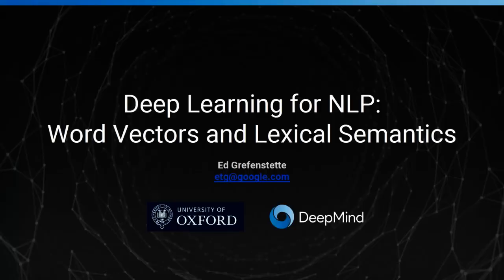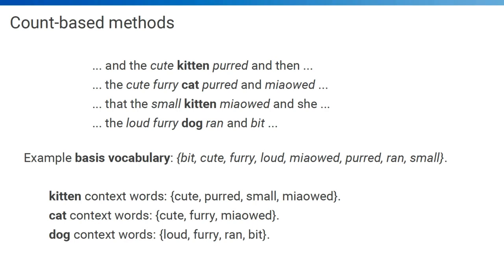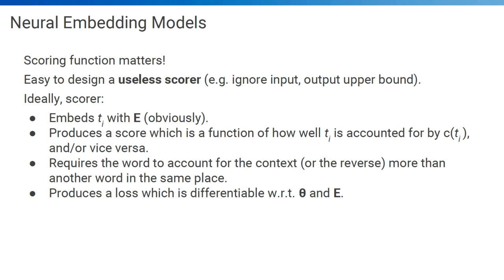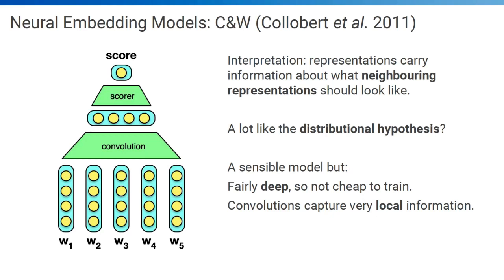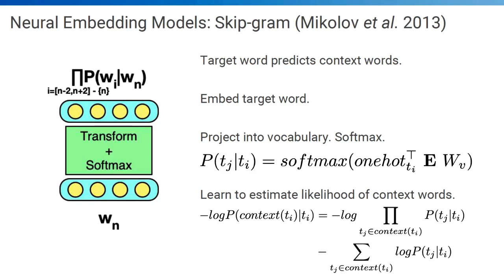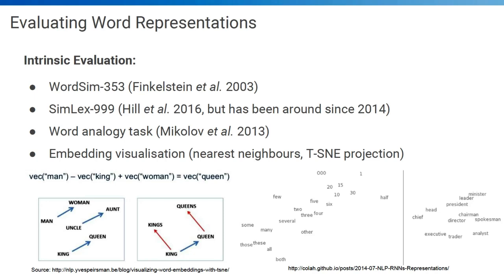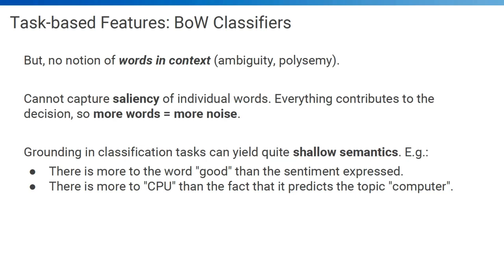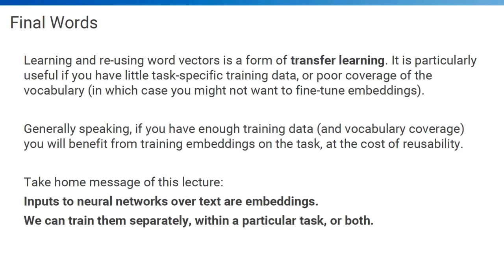2017 01 deep NLP 2a lexical semantics